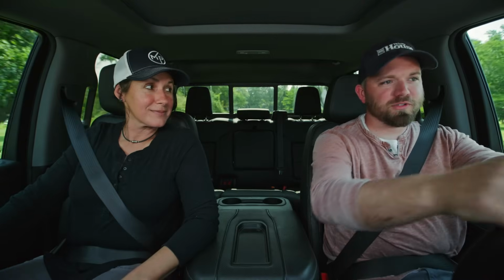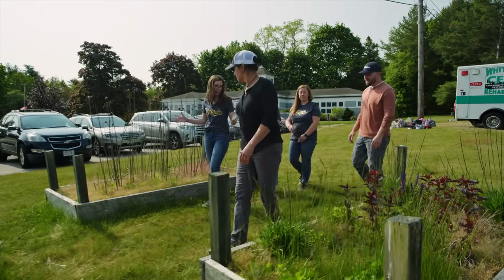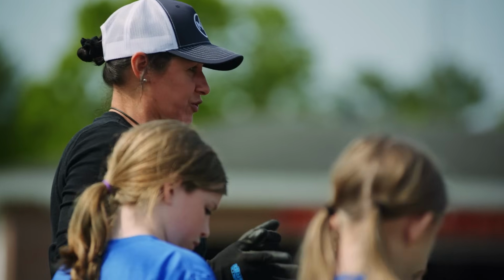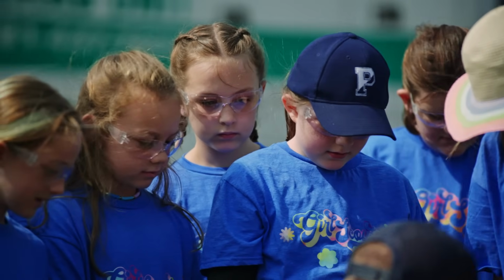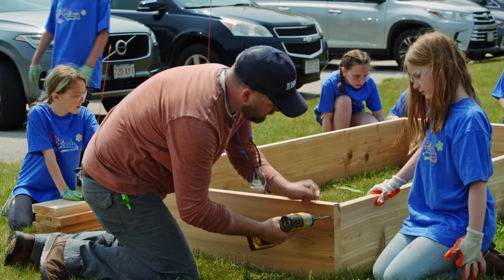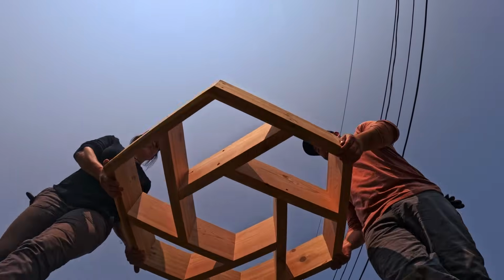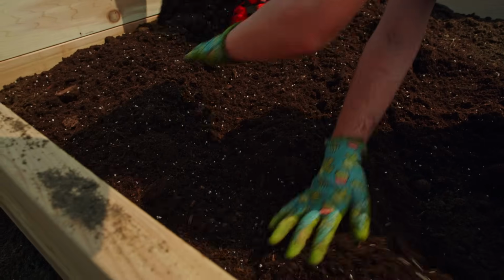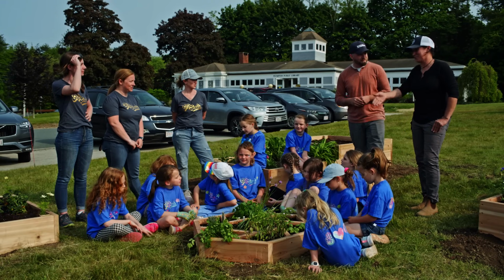Building Garden Beds with Local Girl Scouts | Ask This Old House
In this video, This Old House landscape contractor Jenn Nawada and carpenter Nathan Gilbert help a troop of Girl Scouts bring their raised bed gardens back to life with fresh wood, some replanting, and Tom Silva’s one-of-a-kind planter.

Old garden beds aren’t hard to refresh, if you know what you’re doing. Landscape contractor Jenn Nawada and carpenter Nathan Gilbert show us how as they help a troop of Girl Scouts breathe new life into their decade-old raised bed gardens.

Difficulty: ⅖
Cost: Around $120 per box, plus plants
Time: One day

Nathan uses a miter saw to cut the cedar boards for the garden beds.

He then assembles the boards and secures them by drilling pilot holes for each hole to
allow the screws to go in more easily. Once the main base is put together, Nathan then
stacks the second level on top of the first and secures them together with screws

To prep the garden beds, Jenn and the Daisies will roll out, cut, and place landscape
fabric at the bottom of each planter. They then mix garden soil compost and fertilizer into the beds.

Special assistance provided by Girl Scouts of America National Lumber R.A. Smith DBA J.J.’s Mulch